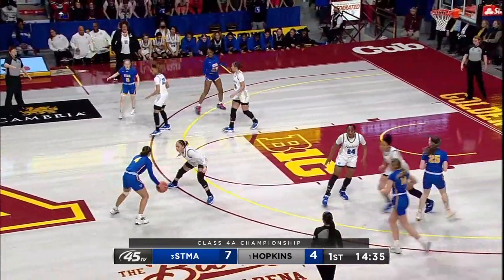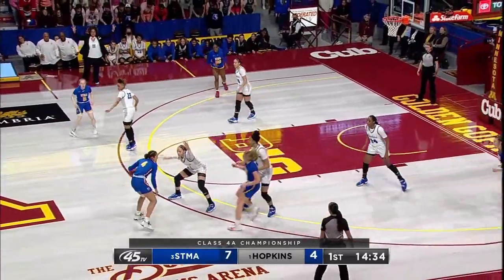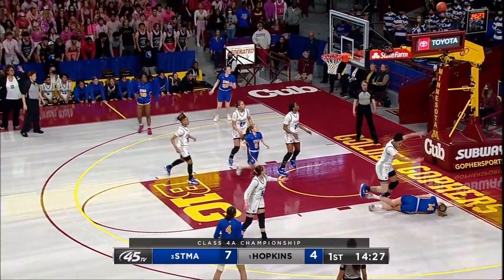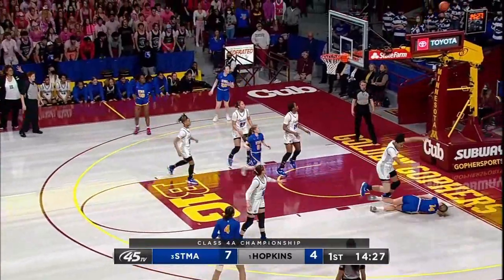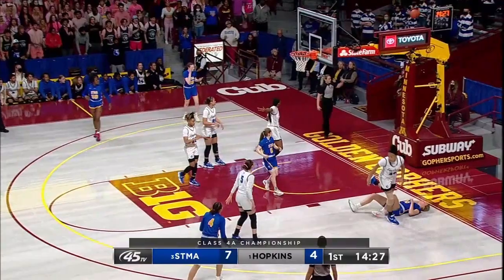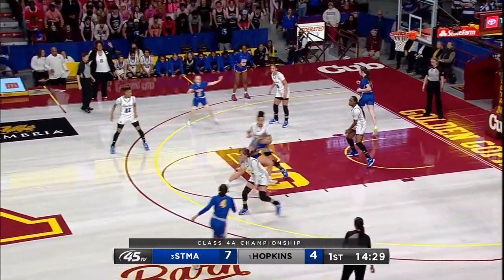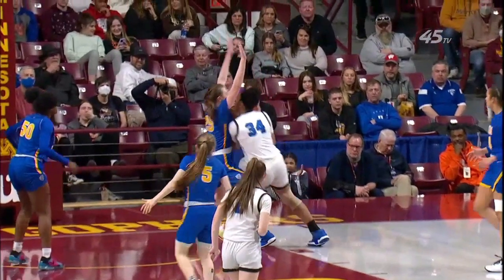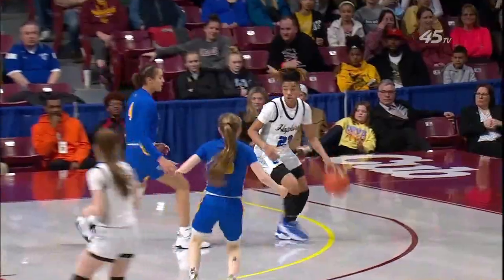2022-2023 MSHSL Basketball Officiating Training Tape #2